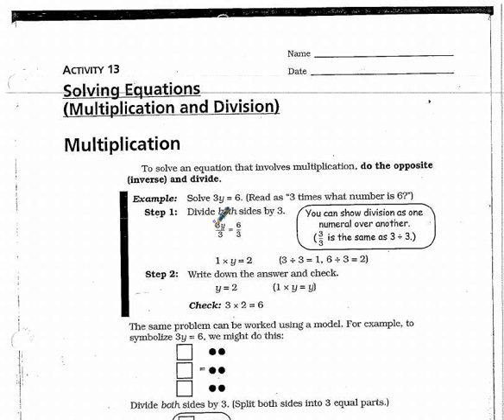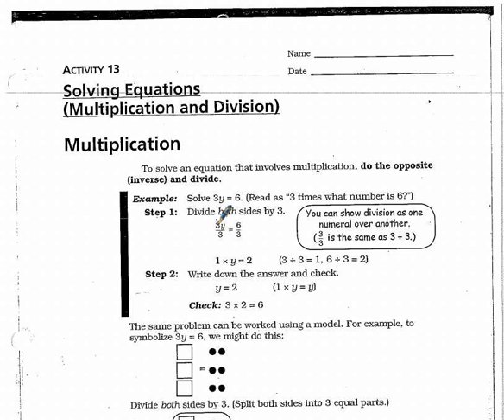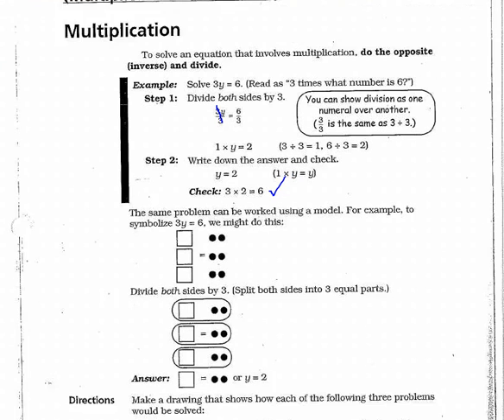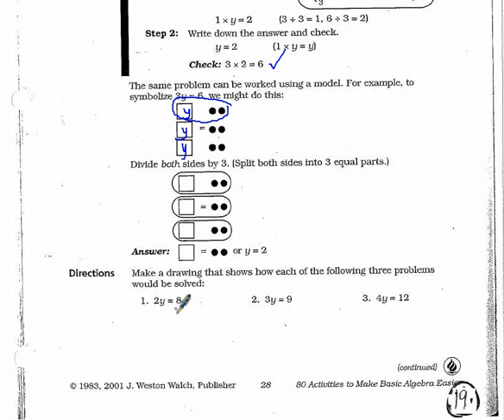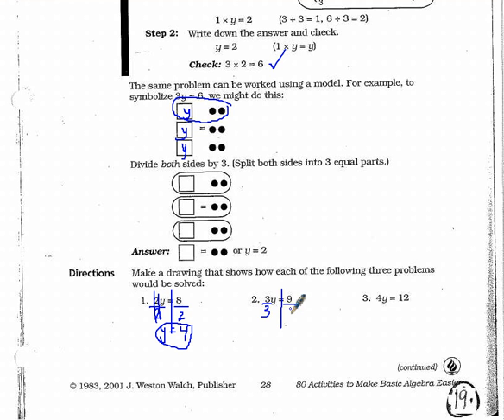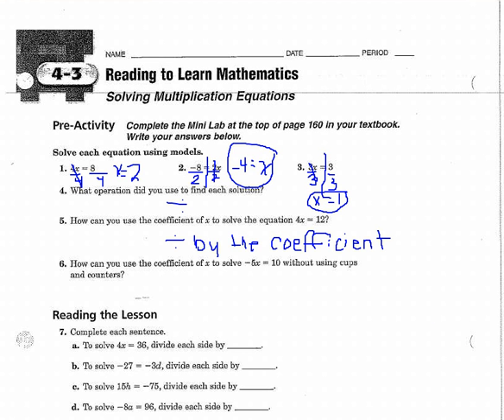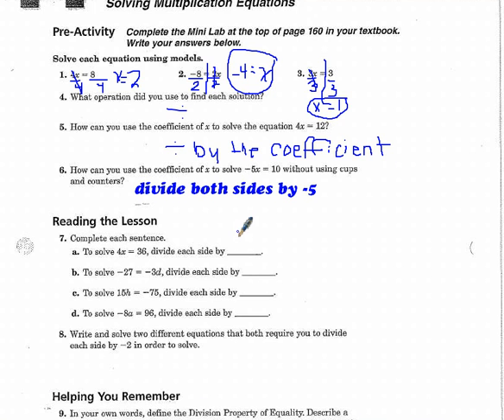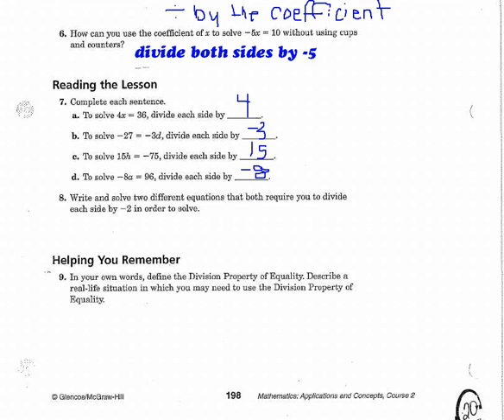solving one step equations (multiplication and division)